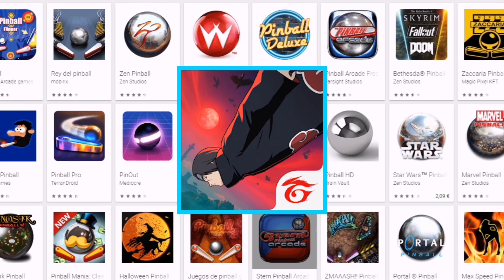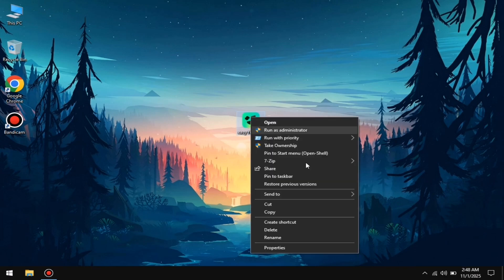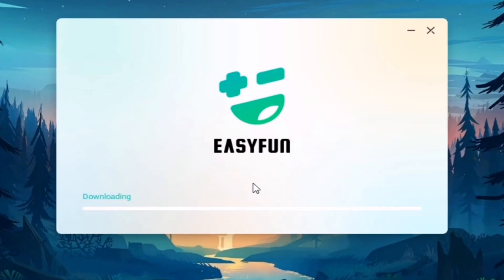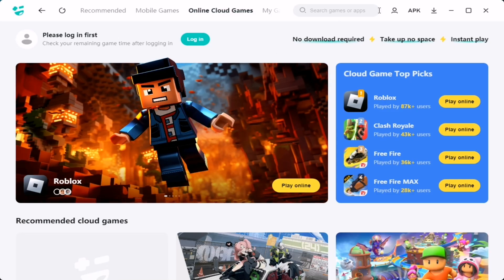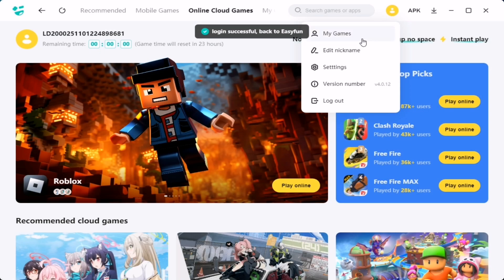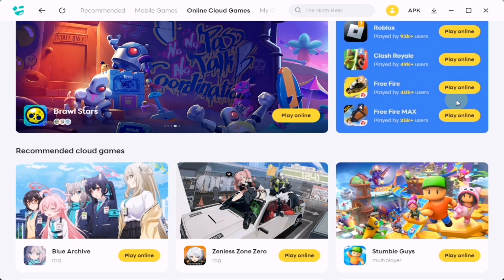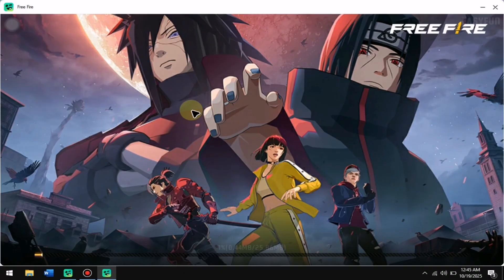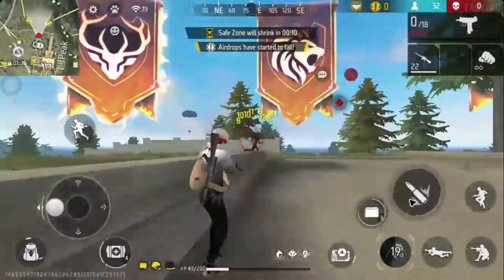FINALLY! Run FREE FIRE on PC 😱 (No Emulator Needed)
FINALLY! Run FREE FIRE on PC 😱 (No Emulator Needed) | Free Fire on PC | How to Play Free Fire on PC Without Emulator

In this video i am going to show you how to play free fire in pc without using any emulator or any android os. All you need is a browser and boom you can play free fire and other android games without any os and emulator.